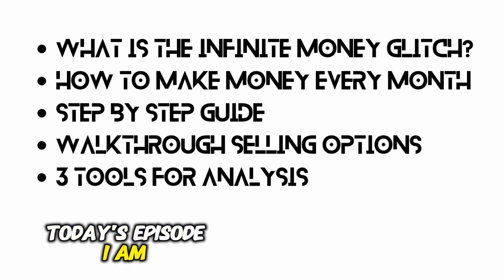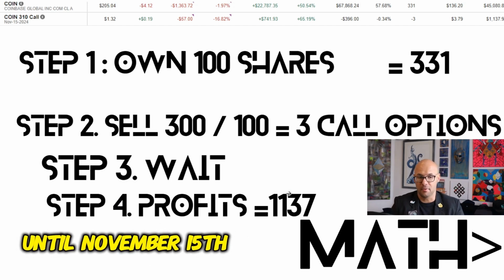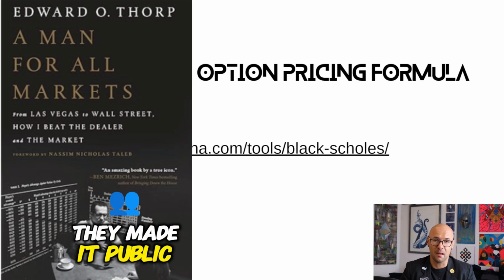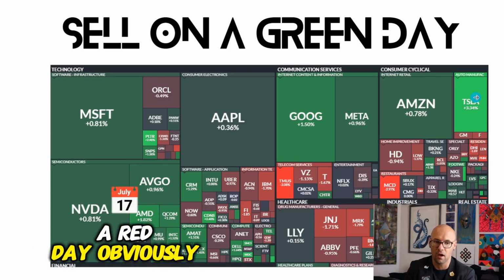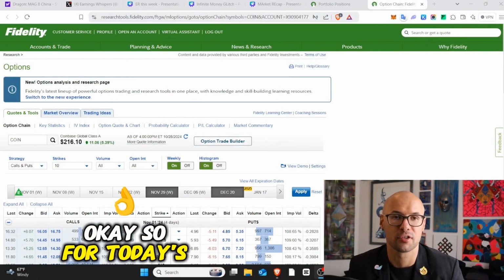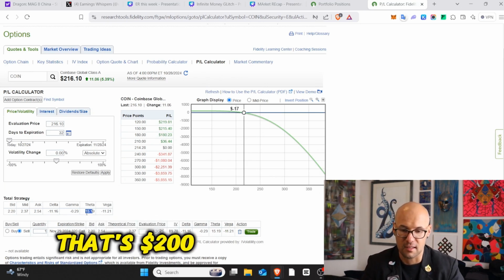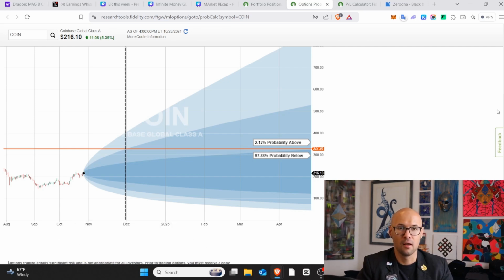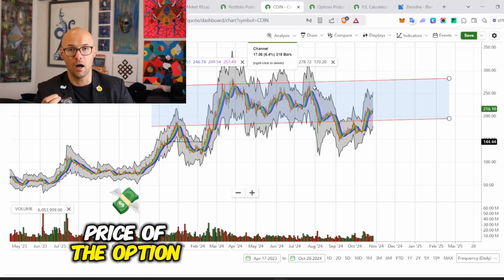Millionaire Explains: Real Infinite Money Glitch with Options Trading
Unlocking the Infinite Money Glitch with Options Trading

 I'm diving deep into what's known as the 'Infinite Money Glitch'. No clickbait here, this strategy involves leveraging options trading to potentially generate unlimited income.
 I'll walk you through step-by-step how to execute this strategy, primarily focusing on selling call options. We'll cover essential concepts like owning at least 100 shares, understanding option contracts, and using delta, theta, and the Black and Scholes formula to maximize our gains.
Whether you’re a beginner or a seasoned investor, this guide will help you navigate the complexities of options trading and make the most of your investments.
 Let’s crack the code of investing and make some serious gains!

00:00 Introduction to the Infinite Money Glitch
00:30 Understanding Options Contracts
02:35 Step-by-Step Guide to the Infinite Money Glitch
03:20 Real-Life Example with Coinbase
05:43 Maximizing Profits with Options
08:31 Risk Management and Strategy
09:41 Advanced Options Tools
10:56 Choosing Delta
15:00 What not to DO!
22:00 Coinbase Example Step by Step
26:40 3 Tools to USE
27:40 Options Calculator B&S Model
30:00 Probability Calculator
32:57 Technical Analysis for Options
37:35 Conclusion and Final Thoughts
39:12 Moment of ZEN Song

 to sign up for Crypto․com, and we'll get $50 USD each 💝

……….Best way to Secure your crypto…….
Delta recommended hardware wallets:
Ledger: Get $20 of free BTC when buying through your referral